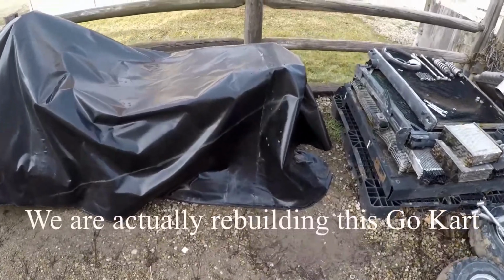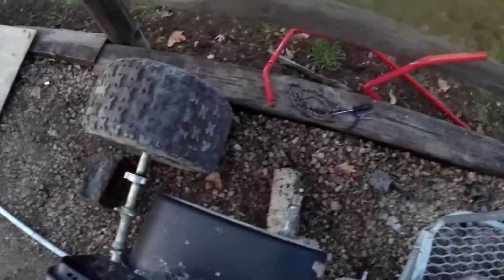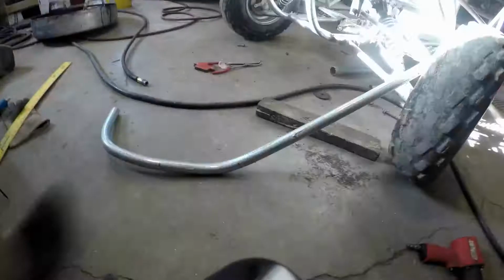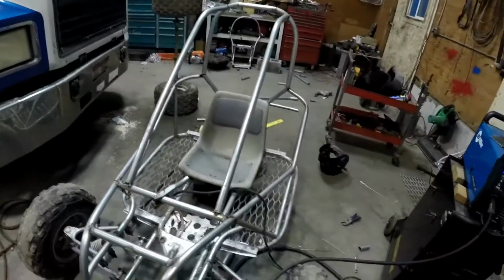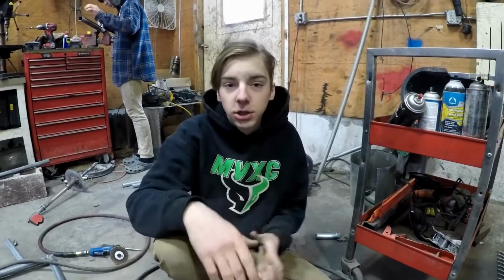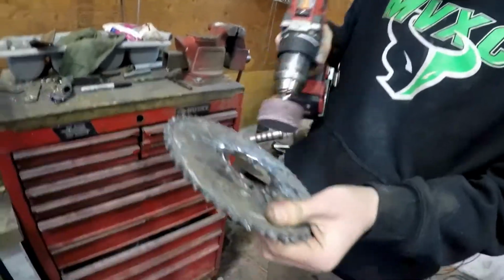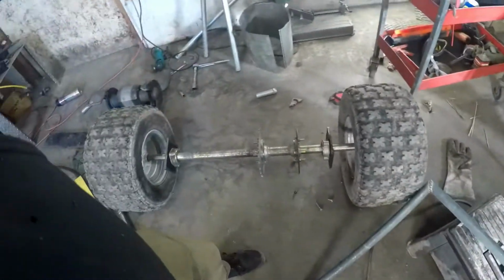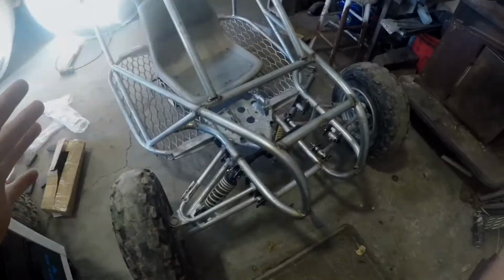Go kart rebuild Rear + Suspension | Part 1